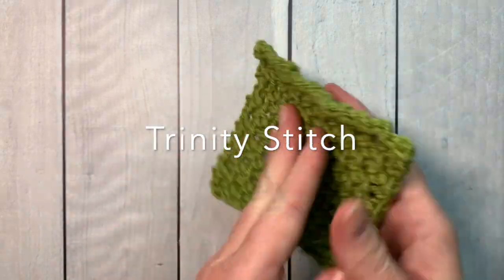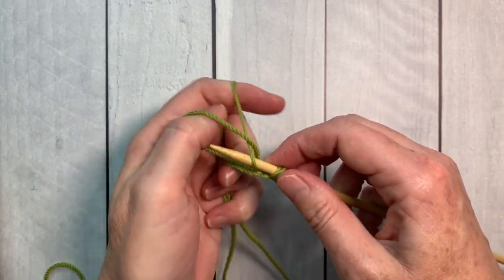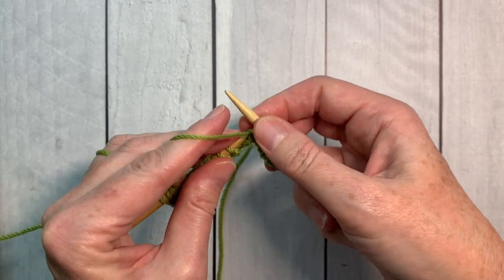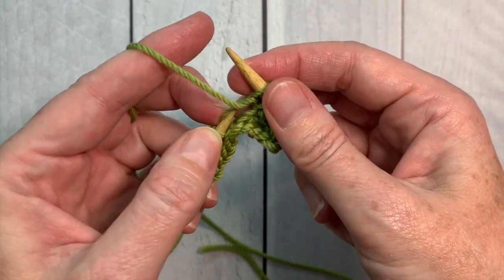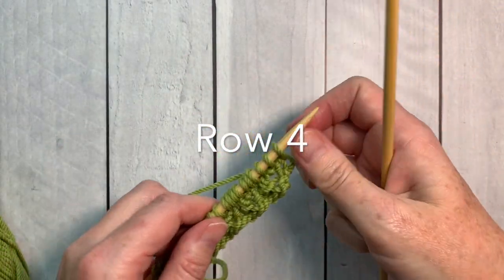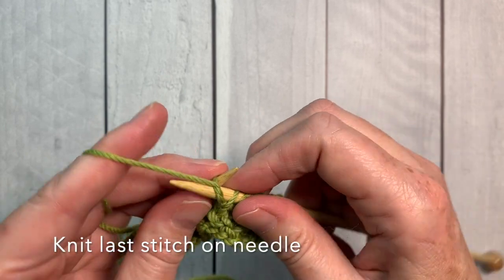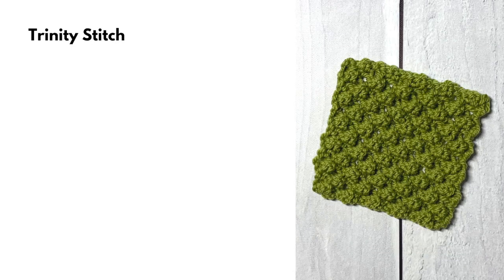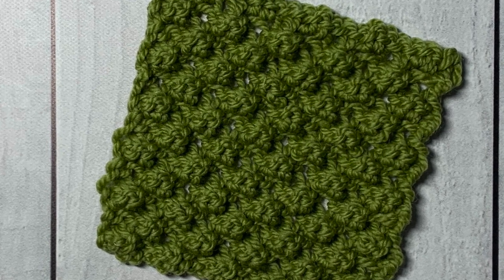What will you KNIT with the TRINITY STITCH?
Learn how to knit the TRINITY STITCH | This is a beautiful bumpy-textured stitch pattern and also known as the RASPBERRY or BLACKBERRY stitch.  I'll show you how easy it is to create this knitting stitch using knits and purls.

When you're ready to take your knitting to the next level, check out my 30-Days to Become a Better Knitter Growth Course